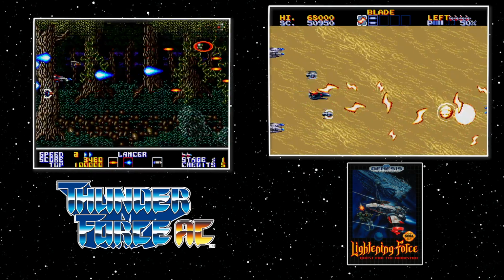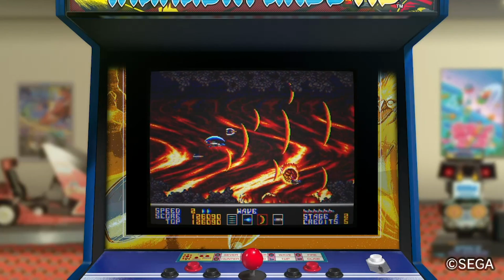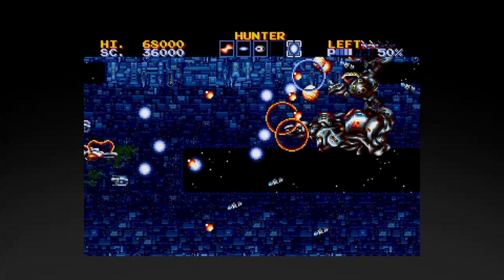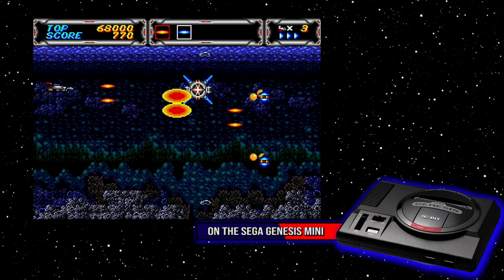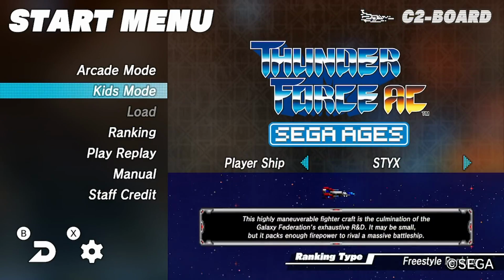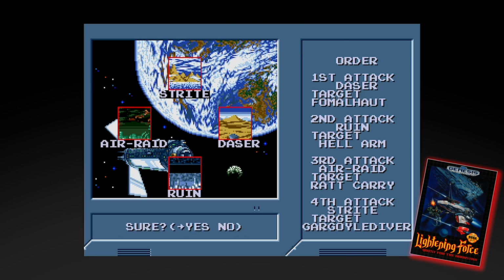Thunder Force AC & Lightening Force (SEGA Ages for Nintendo Switch) Review! - Electric Playground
Victor Lucas jumps into the cockpit of two SEGA Ages remasters for Nintendo Switch: Thunder Force AC & Lightening Force: Quest for the Darkstar! Find out what he thinks of the Arcade and SEGA Genesis ports.